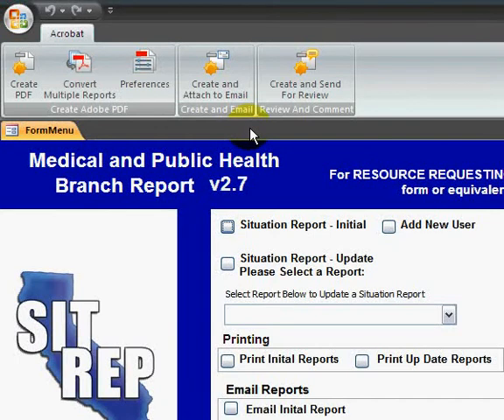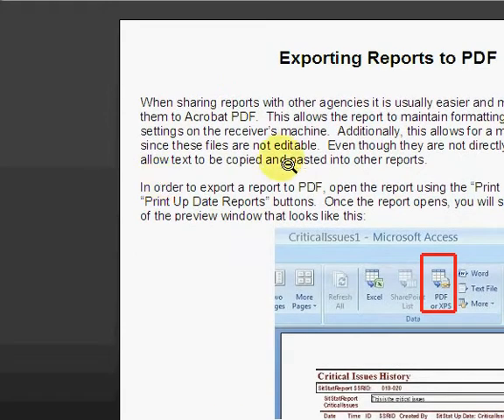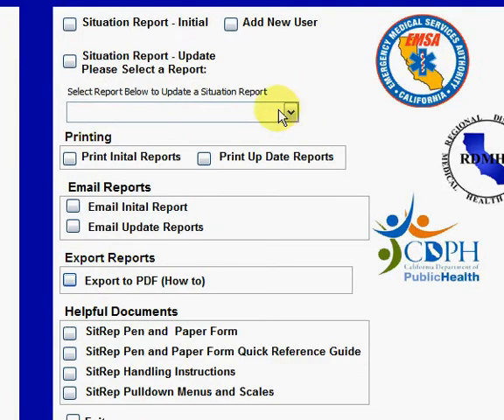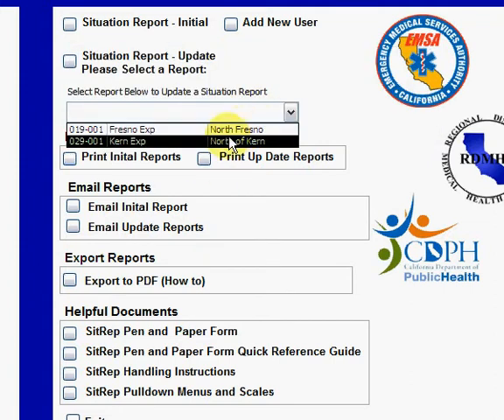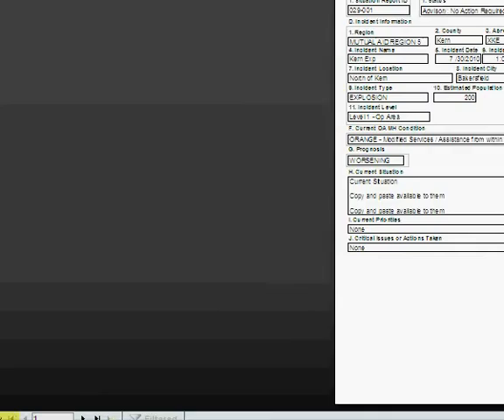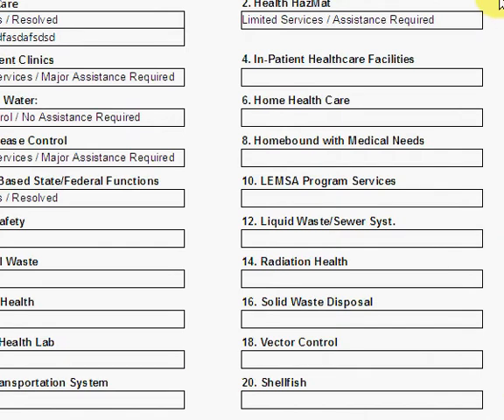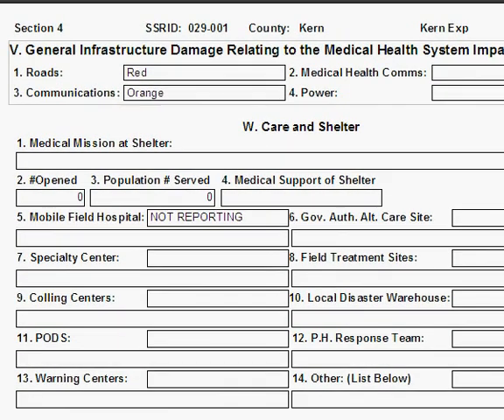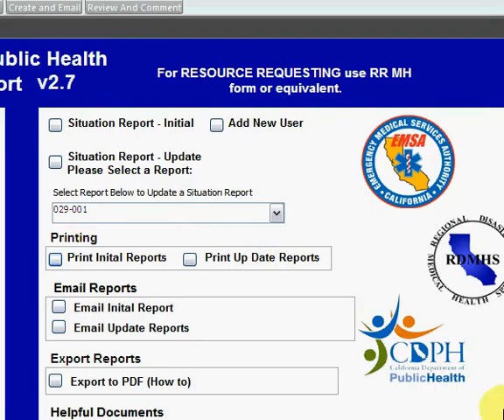Part 13: Printing and Exporting Reports - California Public Health & Medical EOM Situation Report